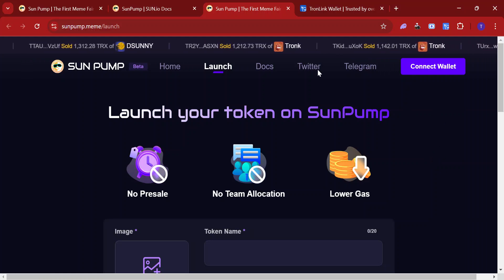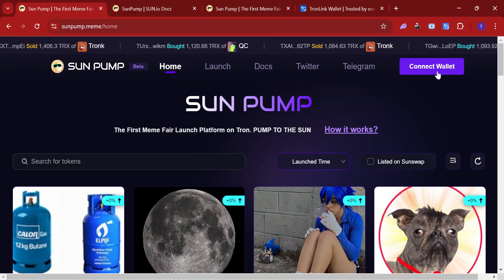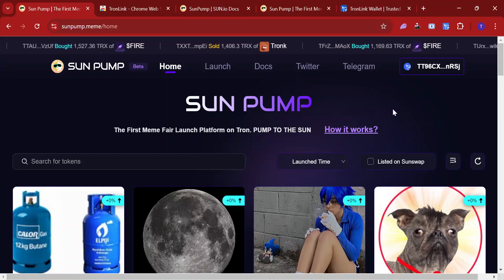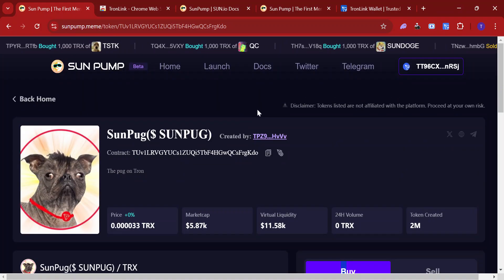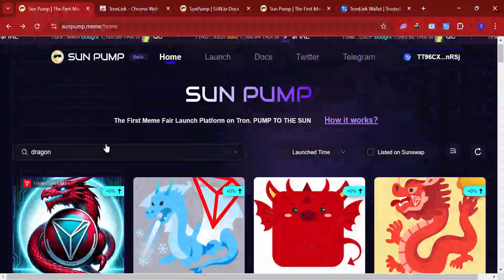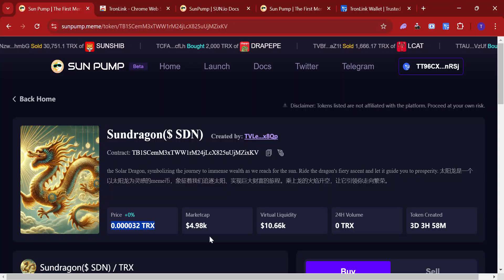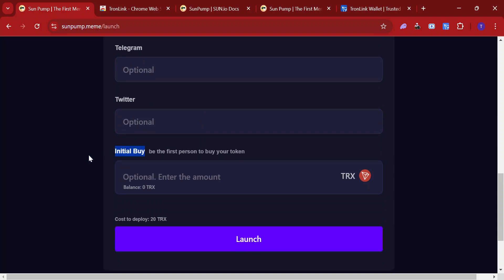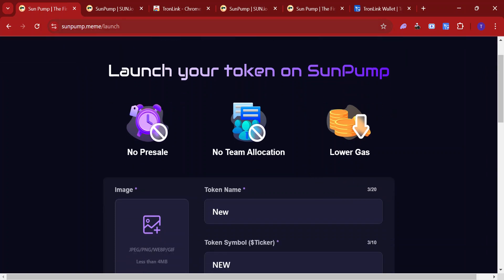How to Use SunPump.Meme: Full Tutorial on Buying, Selling, and Creating Your Own Tokens on TRON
Unlock the full potential of SunPump.Meme with our step-by-step tutorial! Whether you're a crypto newbie or a seasoned investor, this guide will teach you everything you need to know about using SunPump.Meme. Learn how to buy and sell tokens on this innovative platform, and discover the process of creating your own custom memecoins within the TRON memecoin ecosystem, pioneered by Justin Sun.

In this video, we cover:

-Setting up your SunPump.Meme account
-Navigating the platform's features
-How to securely buy and sell tokens
-A comprehensive guide to creating and launching your own memecoins

Stay ahead in the fast-paced world of cryptocurrency with this complete tutorial.

Join us as we explore SunPump.Meme and how it’s revolutionizing the way memecoins are traded and created. Don’t miss out on the latest trends in the tron ecosystem!